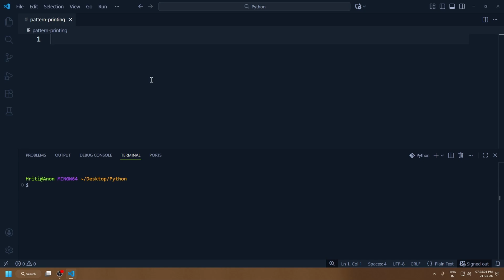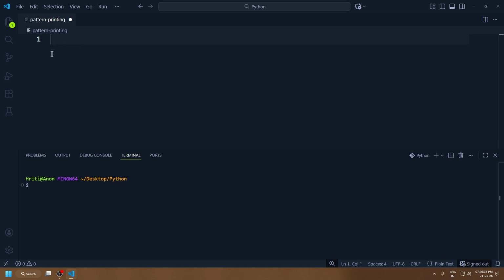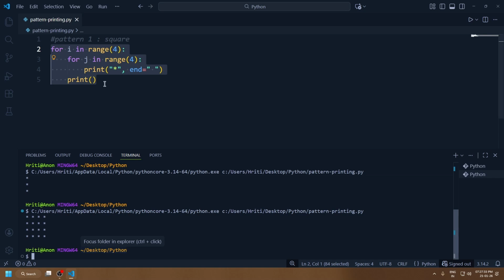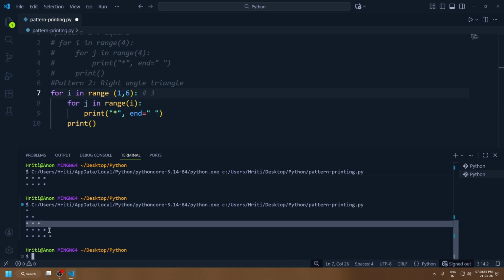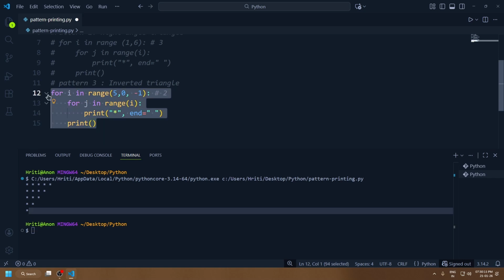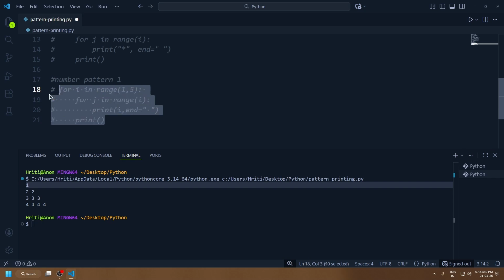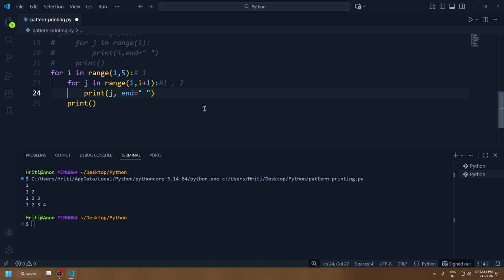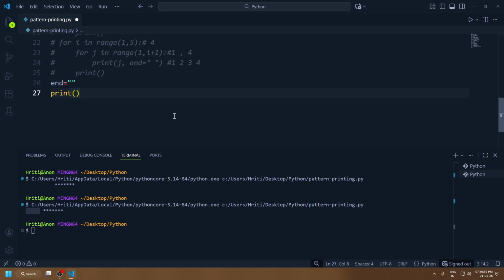Lecture 17 : Pattern Printing in Python Explained | Python for Hackers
Pattern printing in Python is one of the most important topics for building strong programming logic, especially for students who want to move into ethical hacking and cybersecurity scripting.

In this lecture, we cover Pattern Printing in Python using loops and nested loops, explaining each pattern step by step so that even beginners and non-IT students can easily understand how the logic works.

This video is part of the Python for Hackers full course, where Python is taught with a cyber security mindset, focusing on automation, scripting, and real-world use cases rather than just theory.

📌 What you will learn:

What is pattern printing in Python

Star pattern programs in Python

Number pattern programs

Using loops and nested loops for patterns

Logic-building techniques for beginners

Common mistakes in pattern printing

This lecture is ideal for:
✔ Python beginners
✔ Ethical hacking students
✔ Cyber security learners
✔ College students
✔ Anyone struggling with logic building

Strong pattern logic will help you later in:
Brute-force scripts, scanners, automation tools, and hacking programs.

👉 Like the video if the logic is clear
👉 Comment if you want more pattern practice